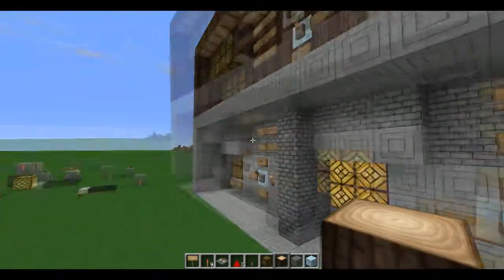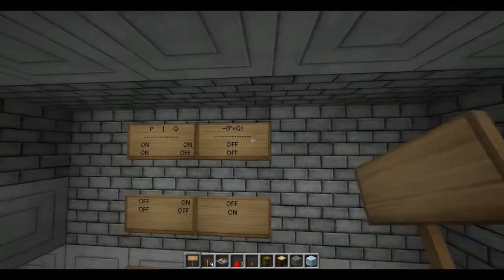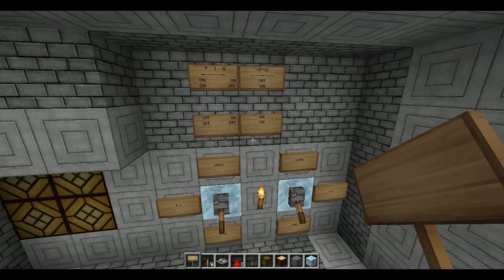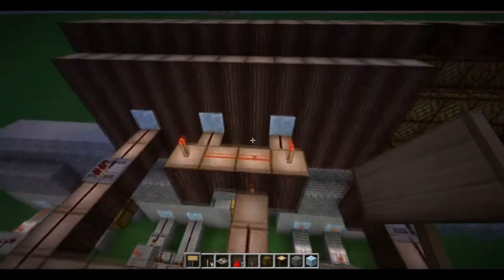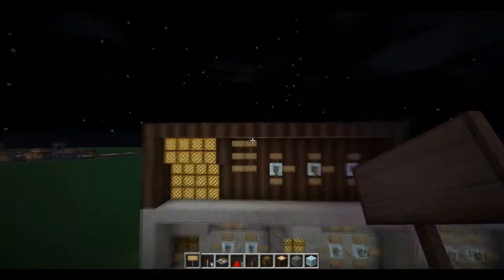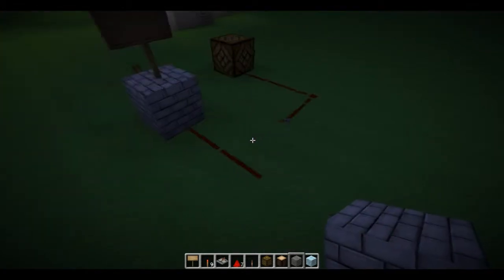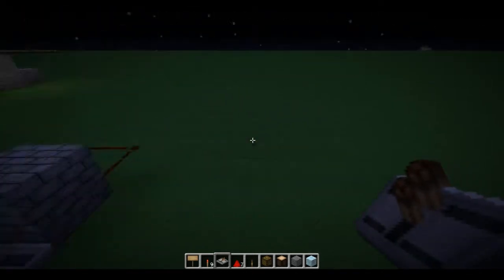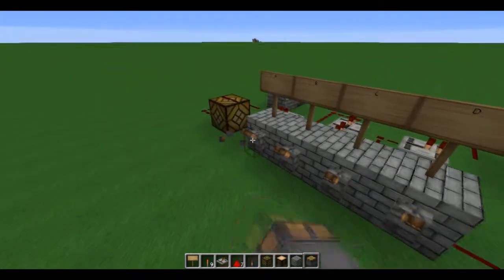Minecraft - logic Class - Truth Tables useing Minecraft Logic Gates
You can basically ignore everything past 13:25. just... ignore it XD